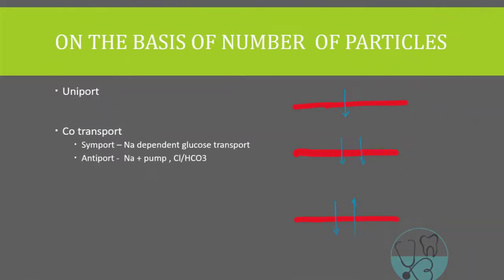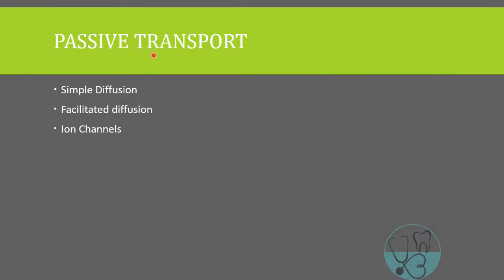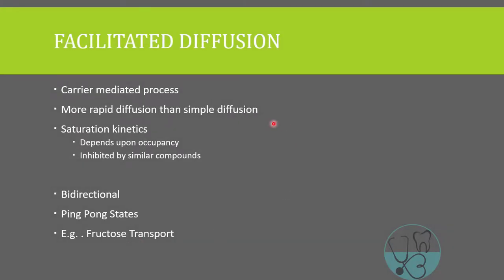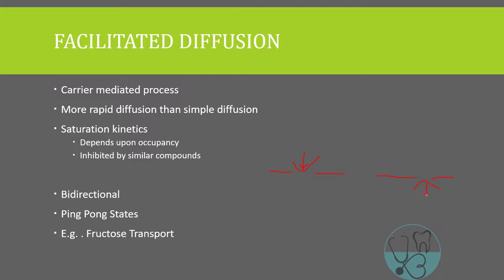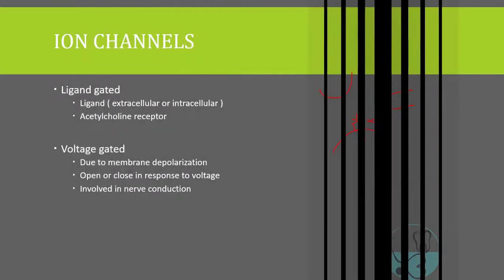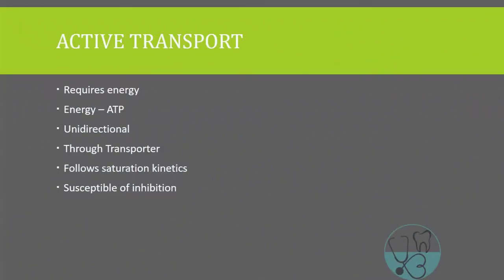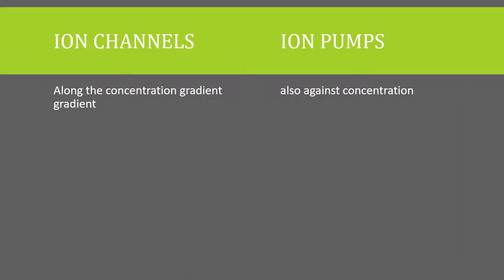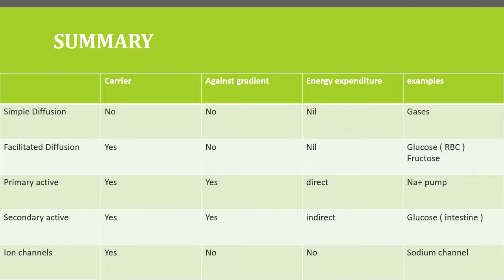Membrane Transport Through Cell || Active and Passive Transport | Types and Examples | Biochemistry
All rights reserved by Med it, reproduction of the contents of this channel by any means in any media without the consent of the author shall be opposed by pursuing actions available under the applicable laws.

distinguish between simple diffusion facilitated diffusion and active transport
discuss simple diffusion facilitated diffusion osmosis and active transport
simple diffusion facilitated diffusion and active transport
difference between simple diffusion facilitated diffusion and active transport
does simple diffusion need transport proteins
does simple diffusion transport proteins
does facilitated diffusion need transport proteins
does simple diffusion use transport proteins
diffusion facilitated diffusion and active transport
is symport facilitated diffusion
does simple diffusion require a transport protein
facilitated diffusion simple diffusion and active transport
symport facilitated diffusion
how is active transport different from simple diffusion and facilitated diffusion
how is active transport different from simple diffusion
is active transport simple diffusion
what is the difference between simple diffusion facilitated diffusion and active transport
is facilitated diffusion simple diffusion
symport facilitated diffusion
simple diffusion facilitated diffusion osmosis and active transport
simple diffusion carrier proteins
active and passive transport across cell membrane,
active and passive transport class 9,
active and passive transport physiology,
active and passive transport in hindi,
active and passive transport animation,
active and passive transport in plasma membrane,
active and passive transport in tamil

active and passive transport across cell membrane class 11,
active and passive transport across cell membrane class 9,
active and passive transport across cell membrane in hindi,
active and passive transport across cell membrane in tamil,

structure of the cell membrane - active and passive transport,
what is the difference between active and passive transport,
active and passive transport youtube